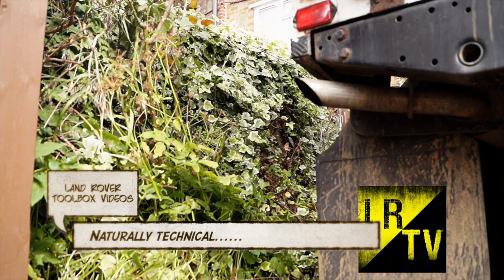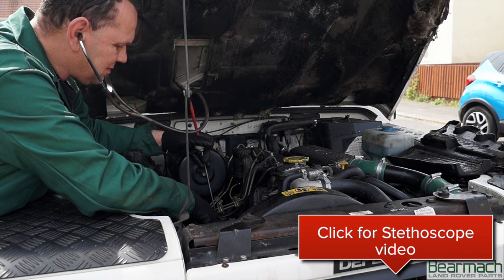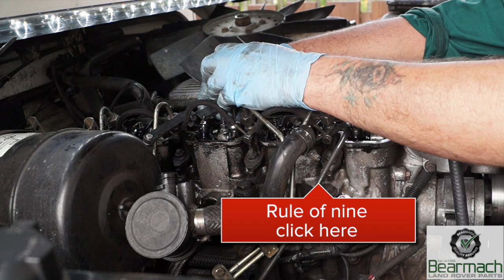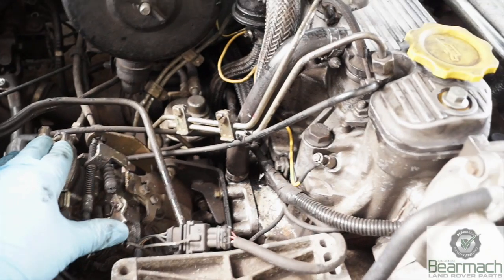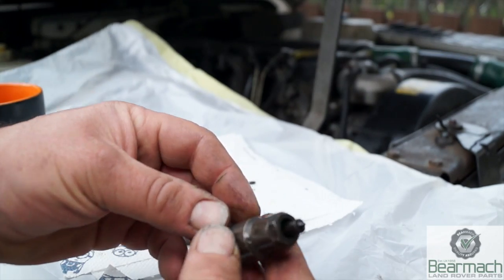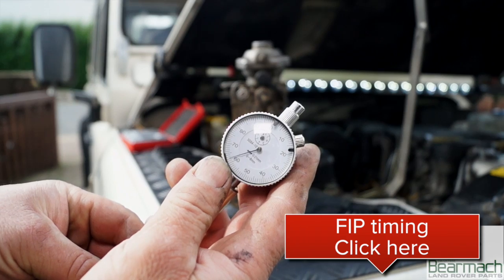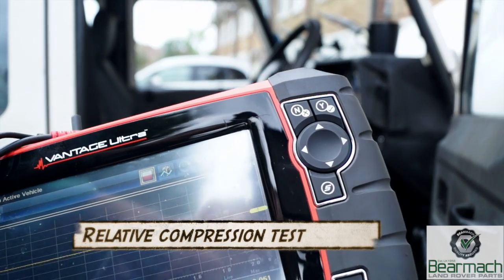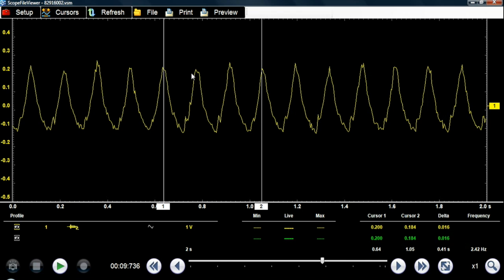Basic 300tdi engine condition checks PART 1 - The Fine Art of Land Rover Defender Overhaul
Before we go ahead and overhaul the engine we need to know what sort of condition it is in.   Setting the valve clearances to reduce noise firstly so we can listen to other noises the clattery 140 000 mile diesel engine is creating.

A Relative Compression test is demonstrated in this episode.